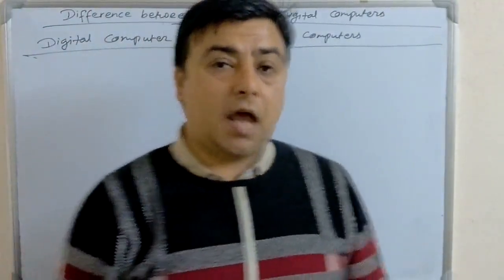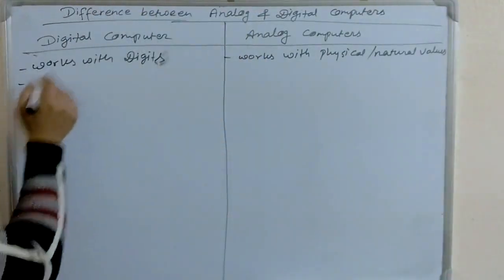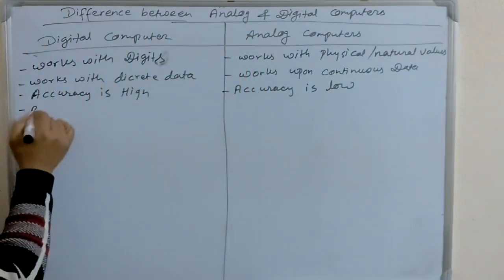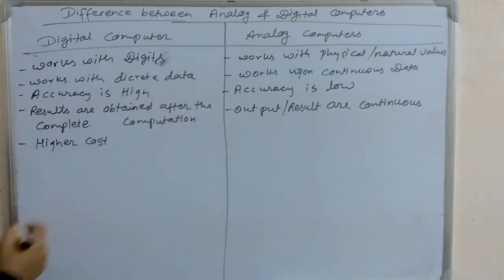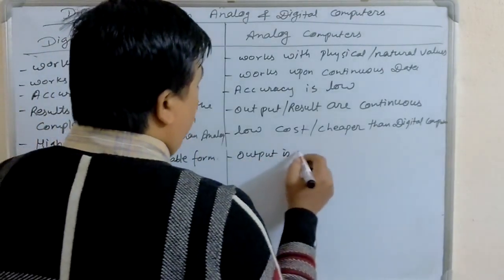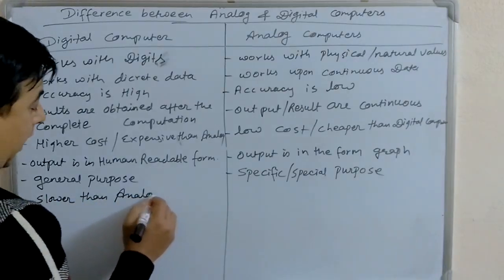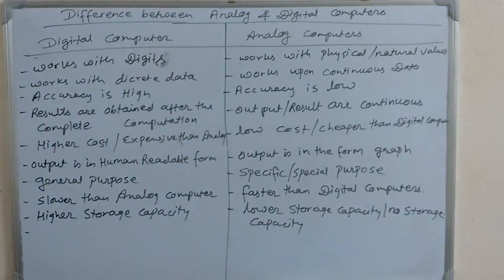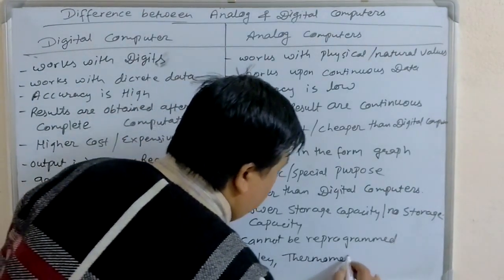Difference between Analog and Digital Computer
This video provides the knowledge of Analog and Digital computer. the difference between Analog computer and Digital computer is provided with the points . so easily learn the difference between Analog and Digital computer